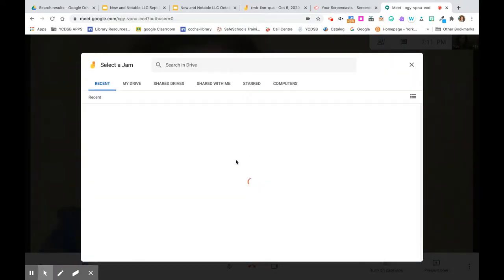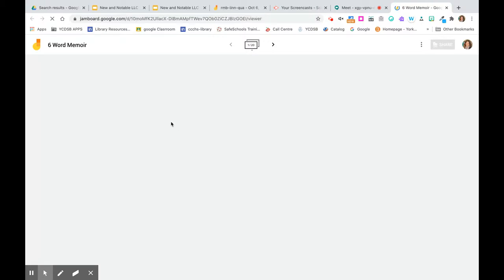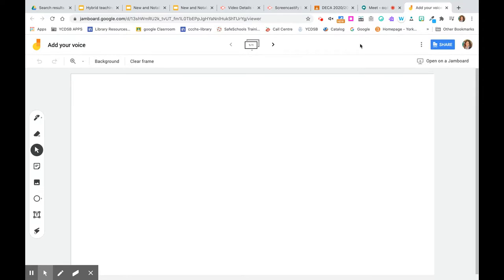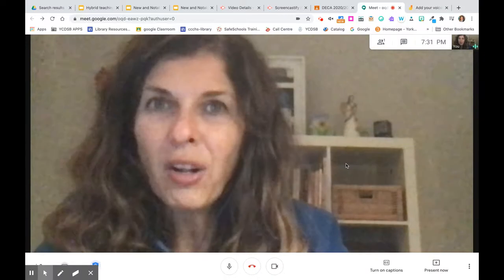Jamboard in Google Meet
There is a new built-in Whiteboard feature in Google Meet which is basically a shortcut to created a Jamboard (check out my Jamboard tutorial if you have never used a Jamboard before).